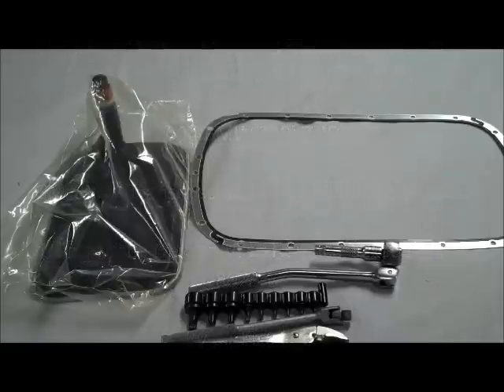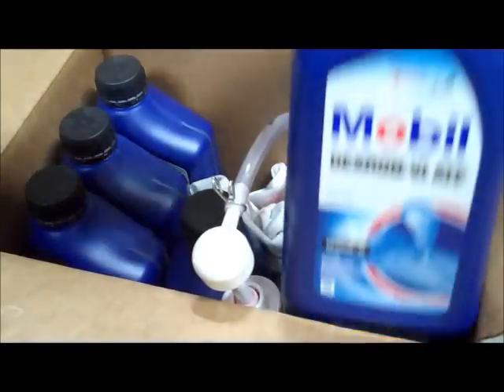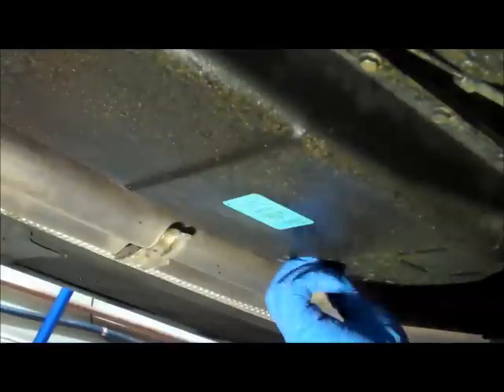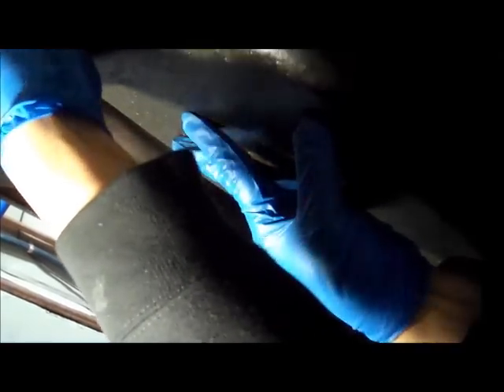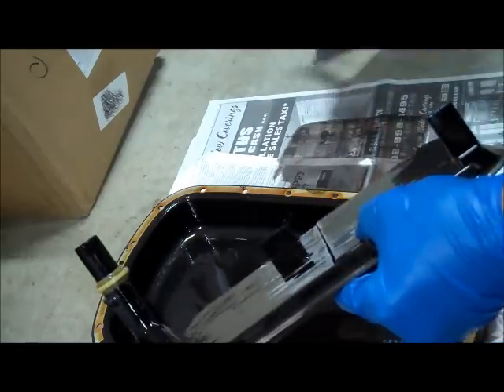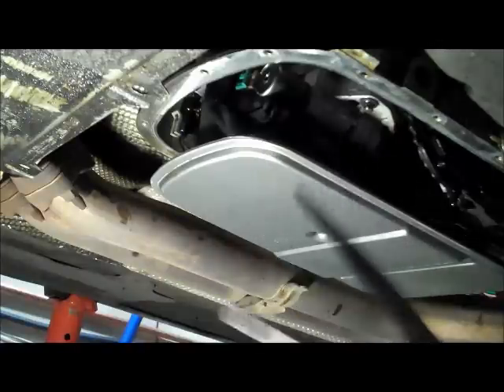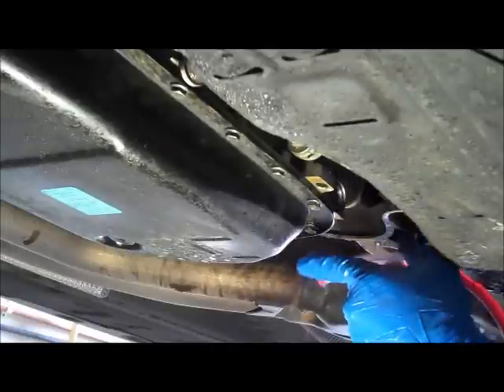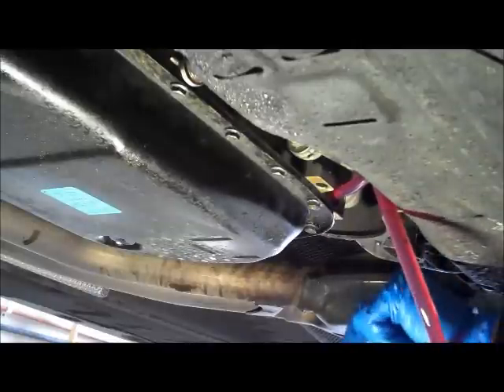BMW e46 Automatic Transmission Fluid and Filter Change.wmv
How to change the Automatic Transmission Fluid and Filter in a BMW 330i equipped with a GM Automatic Transmission 5L40E which is the AS5-390R.  This is the same procedure for all GM based Automatic Transmissions found in the 3 series, Z3, and Z4.

Make sure you have a T40, and T45 Torx socket, 10mm socket, razor, screw driver, plenty of rags, at least four jack stands, and two jacks, safety glasses and Nitrile Gloves, plus a case of ATF Dexron VI.

The Mobil Dexron VI (or other synthetic blend) will replace Texaco ETL 8072B as the ATF.

I performed a two part change to ensure most of the fluid was exchanged.  First part was just a drain and fill without pan removal, this exchanged about 4 quarts.  Drove the car 100 miles and then did a full drain and filter change (this video) and that exchanged about 6 quarts. This will ensure that 80-90% of the fluid is exchanged.

Post change the manual 5 speed shifting (especially downshifts) were much faster.  All Automatic shifts under power were as good or better than before. Fortunately magnet on the bottom of the pan did not have much even after almost 100k miles on the original fluid.